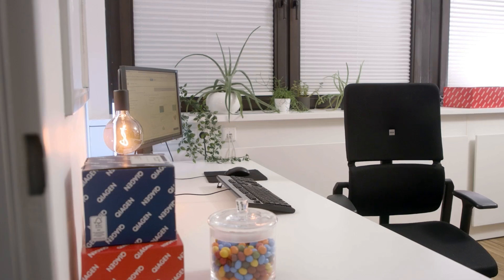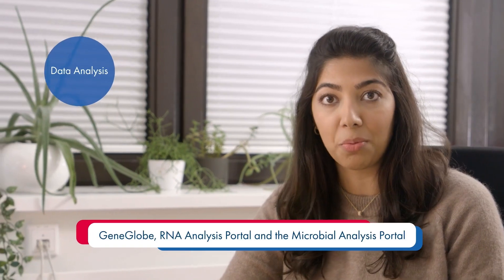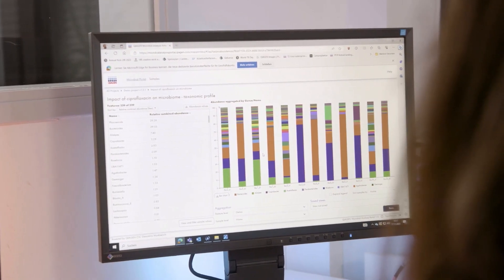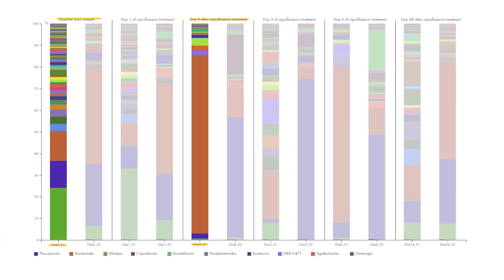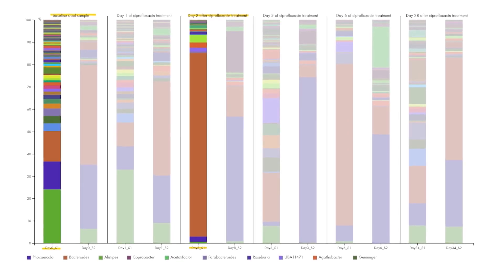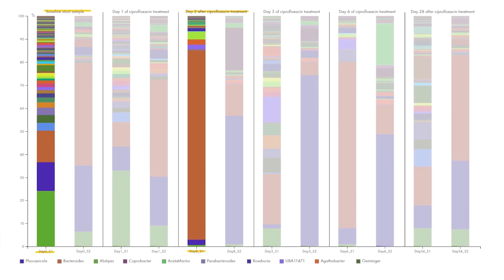Part 3: Translational research with NGS and long-read sequencing | Qrious, Episode 4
🎉 Celebrate the potential of NGS in episode 4 of Q-rious, where we dive into
topics like NGS challenges, introduce you to QIAseq NGS Kits and take you
to our labs to demo a microbiome NGS project.

Part 3 takes you to the quality check and data analysis steps of Sanjna's
microbiome sequencing project. We discuss how scientific discoveries can
be translated into practical applications. Watch an interview with Dr.
Barnaby Clark from Kings College, London, on NGS applications in clinical
oncology. Dive into a discussion on the applications of NGS in translational
research. Our external guest, Dr. Jonas Korlach, Chief Scientific Officer from
Pacific Biosciences, talks about how NGS and long-read sequencing
technology have transformed research.